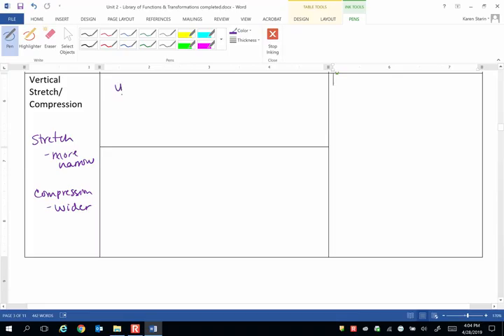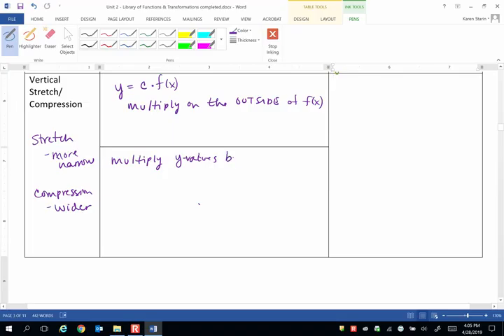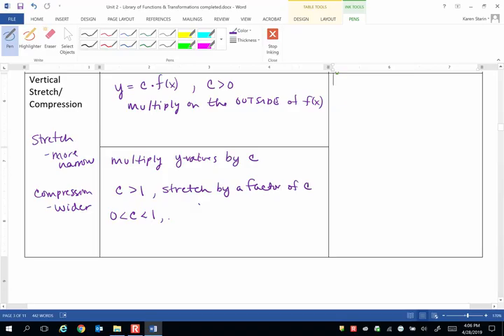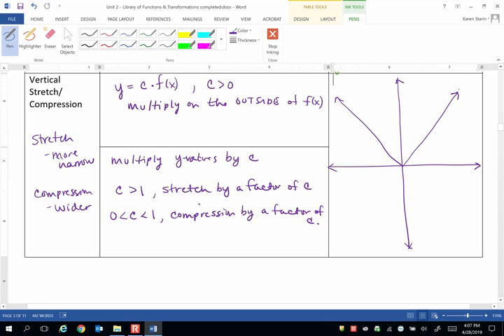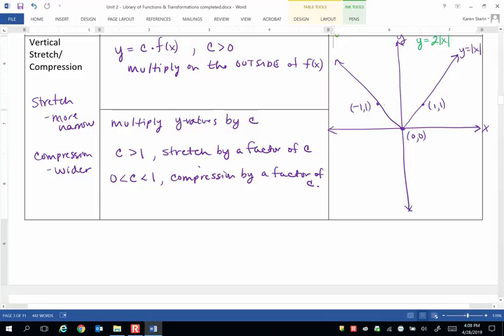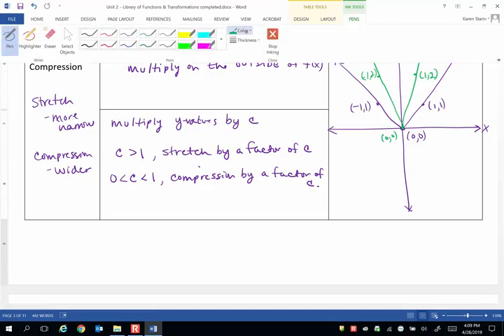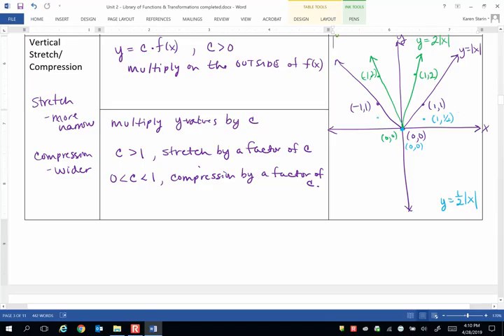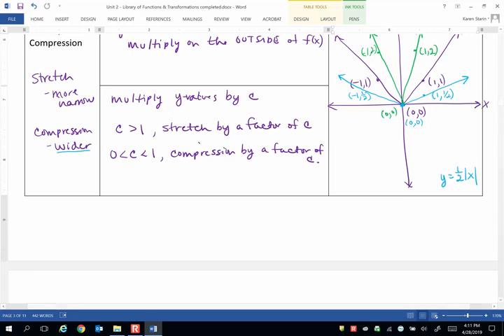Library of Parent Functions & Function Transformations Video 12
Video 12 Vertical Stretch/Compression